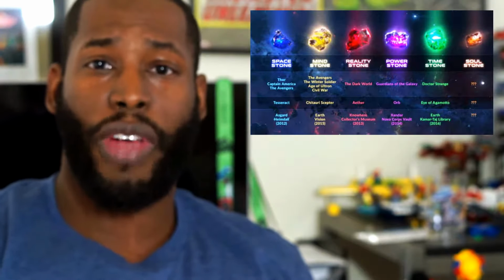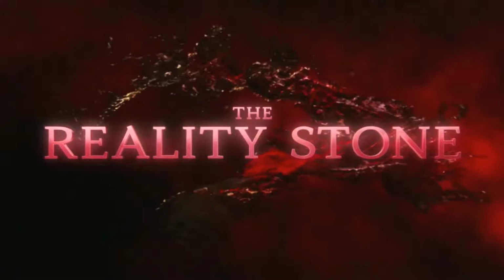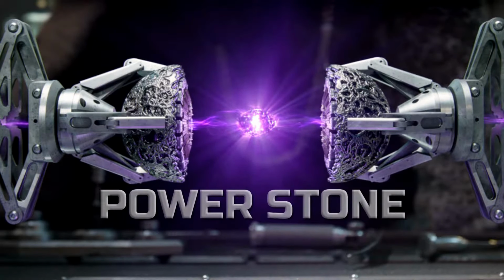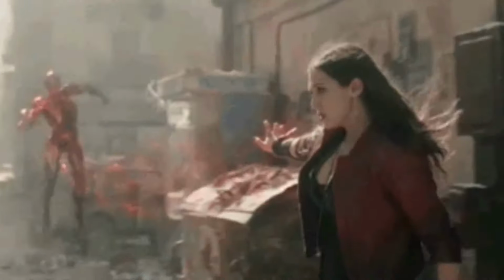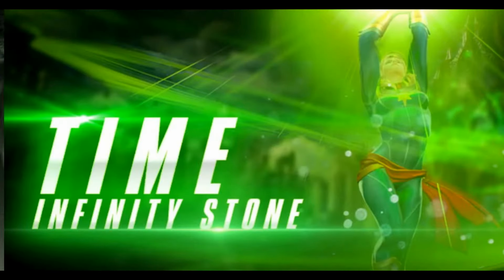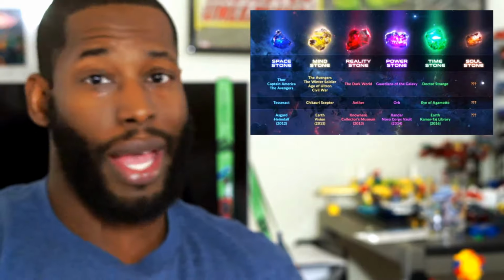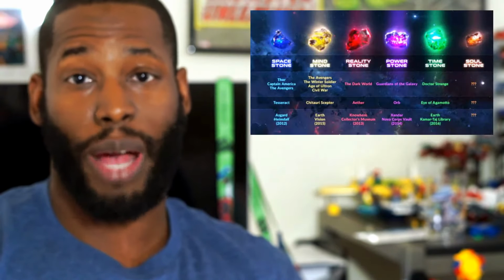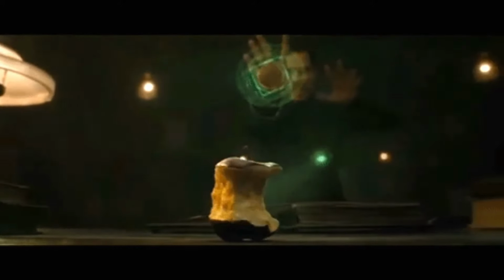How Do The Infinity Stones WORK???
Ever wonder how the Infinity Stones work. We break it down in this video.

Tesseract - Space Stone
? - Soul Stone
Aether - Reality Stone
Necklace of the Eye of Agamotto - Time Stone
Orb - Power Stone
Scepter - Mind Stone

We get an idea on how the Stones work by the way they are used in the movies. We will have movie reviews, trailer reaction, history videos, video game reviews, and much more.